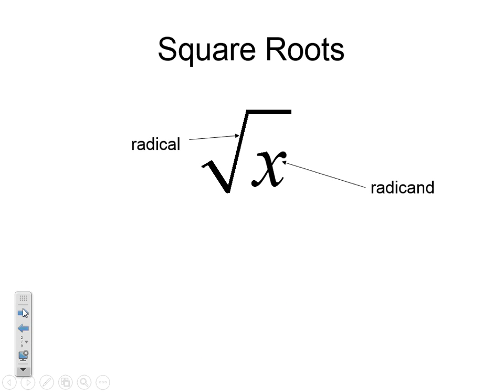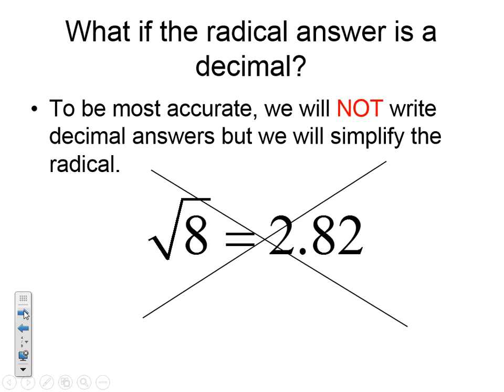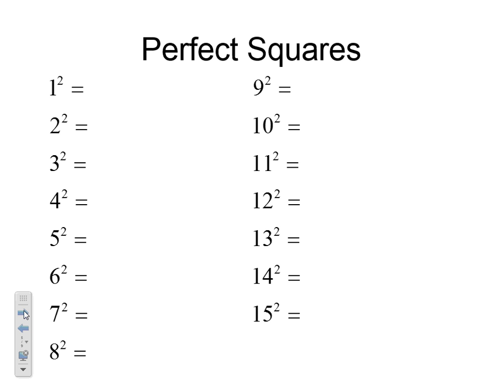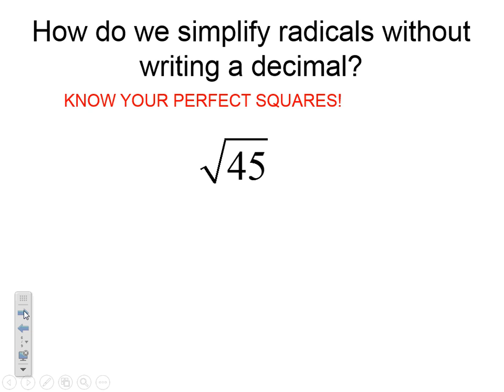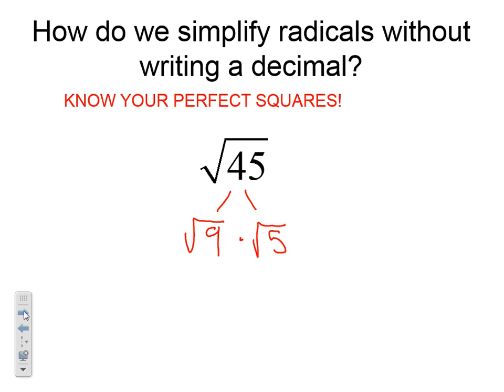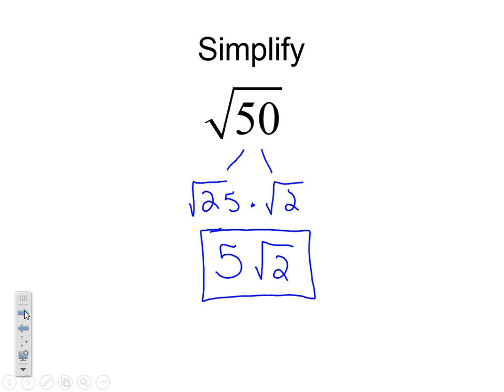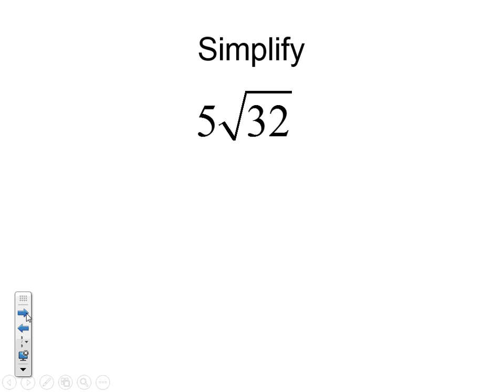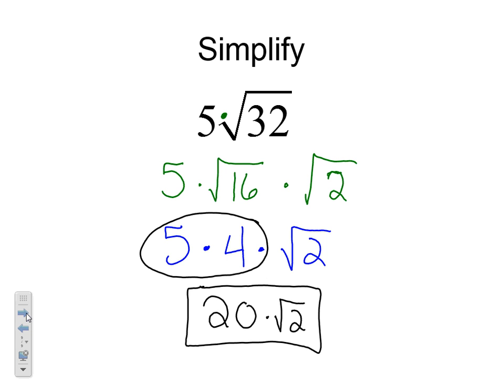Simplify Radicals Review